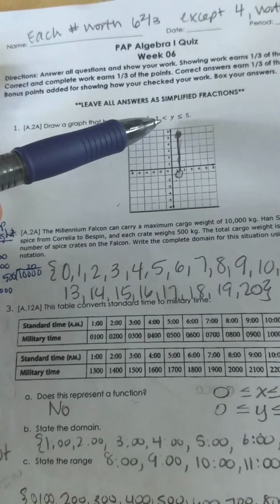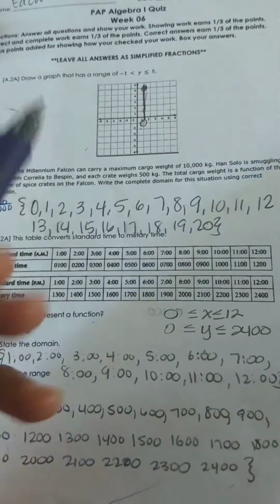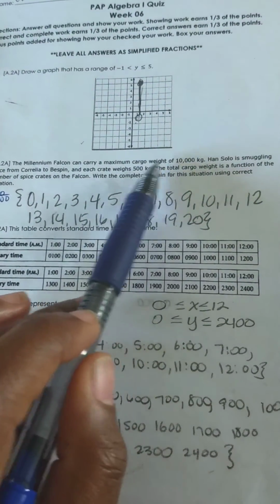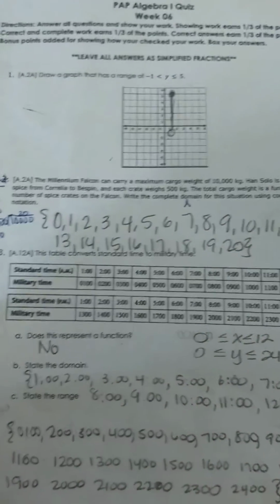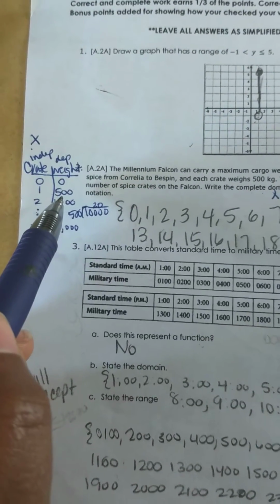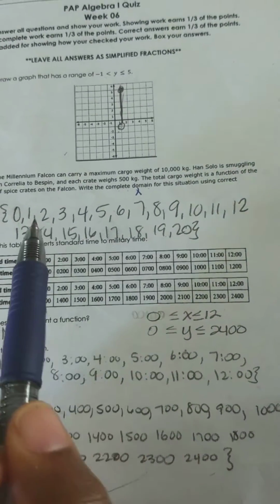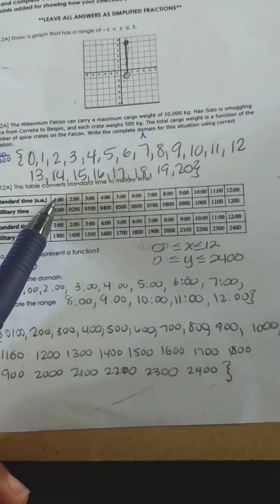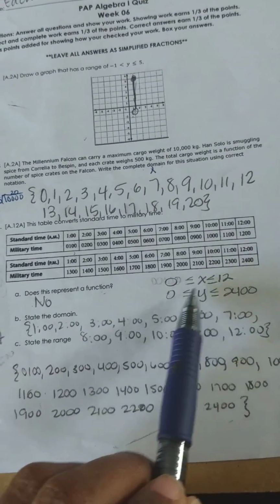Quiz 3 Answers #1-3